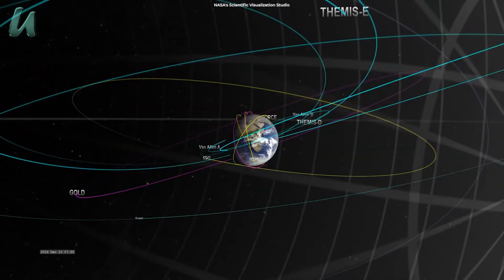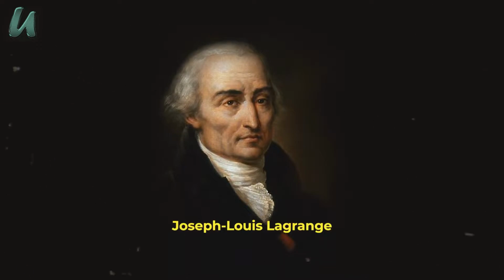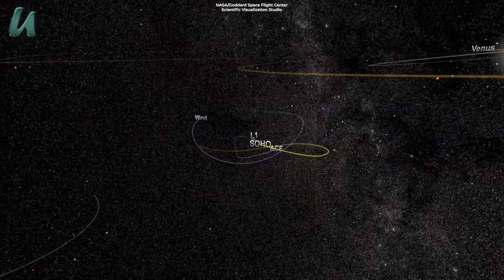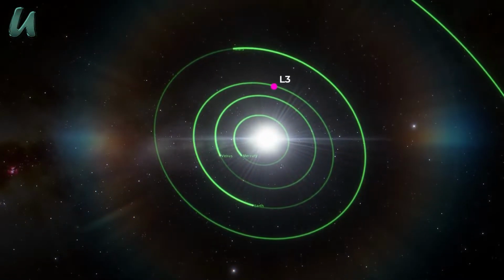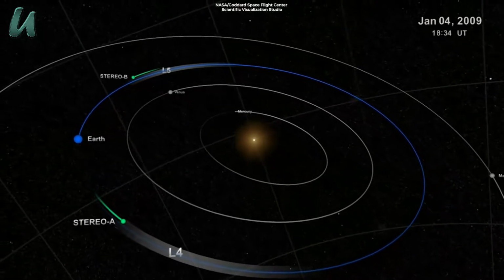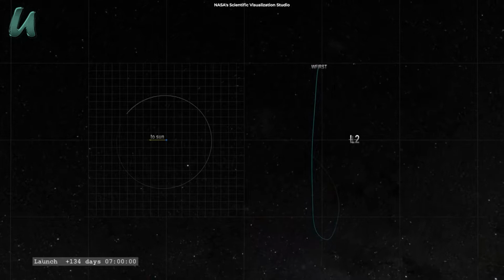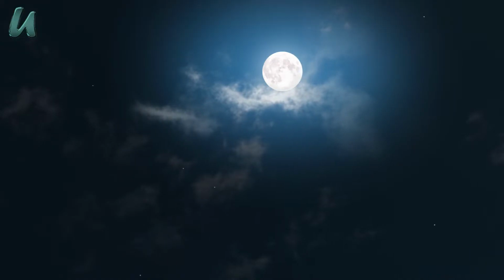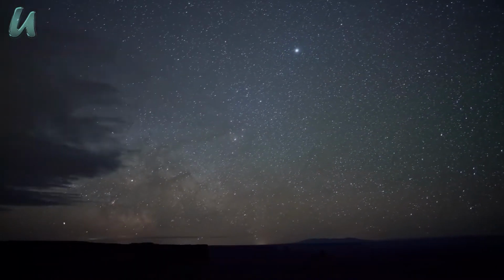James Webb Space Telescope Is In A Crowded Area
James Webb Space Telescope recently reached the L2 Lagrange point. But is the L2 point getting crowded because of other space observatories out there?

A Lagrange point is a point in space where the gravitational forces of two large bodies, such as the Earth and the sun or the Earth and the moon, equal the centrifugal force experienced by a considerably smaller third body. The forces interact to generate a point of equilibrium where a spacecraft can “park” and conduct observations. These points are named after Joseph-Louis Lagrange, an 18th-century mathematician, who wrote about them in 1772, in a paper called "The 3-Body Problem”. They are also known as Liberation points and Lagrange points.
- A video by AK.